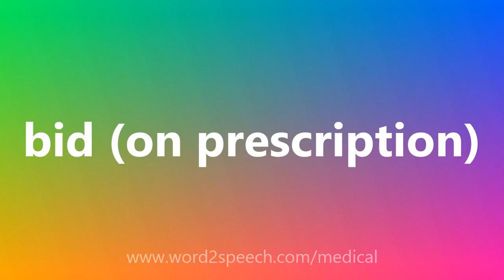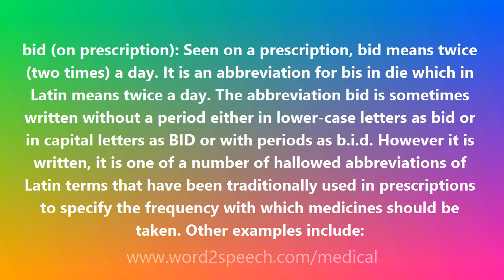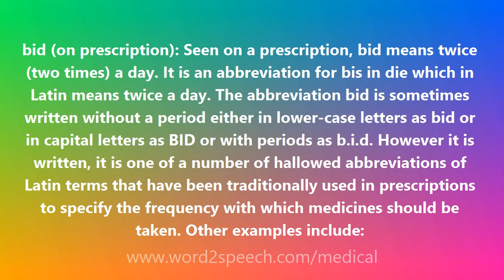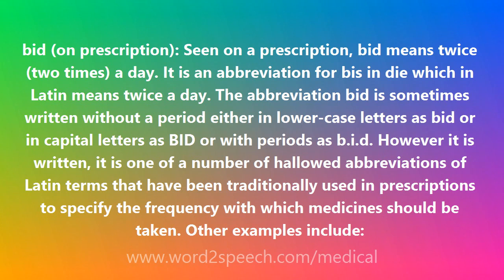Bid (on prescription) - Medical Definition and Pronunciation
Title: Bid (on prescription)

bid (on prescription): Seen on a prescription, bid means twice (two times) a day. It is an abbreviation for bis in die which in Latin means twice a day. The abbreviation bid is sometimes written without a period either in lower-case letters as bid or in capital letters as BID or with periods as b.i.d. However it is written, it is one of a number of hallowed abbreviations of Latin terms that have been traditionally used in prescriptions to specify the frequency with which medicines should be taken. Other examples include: